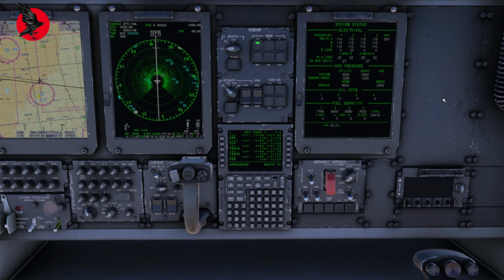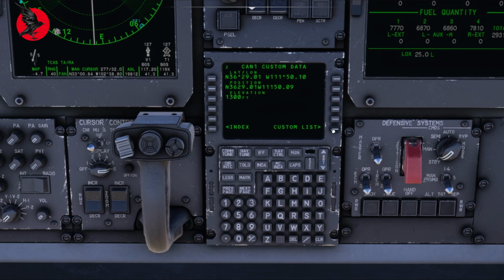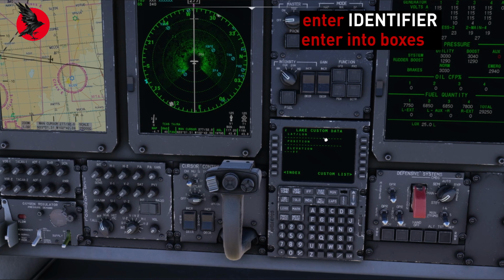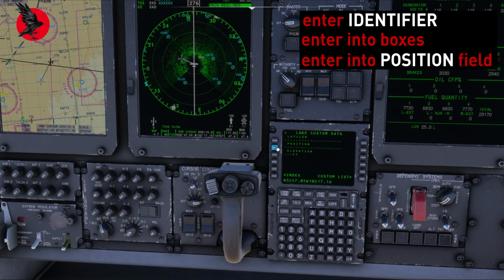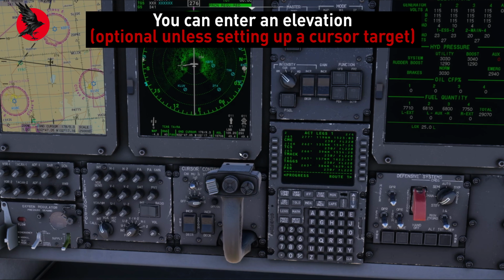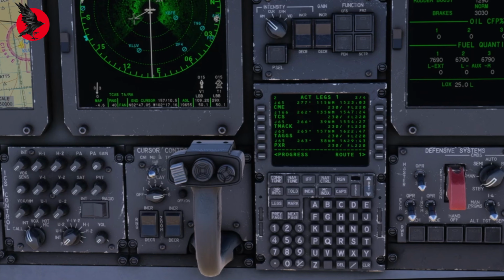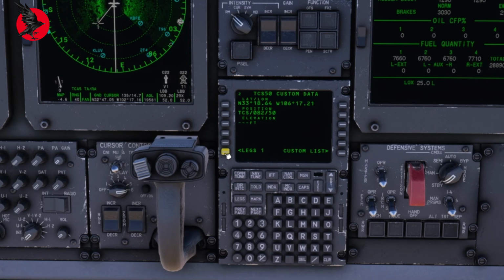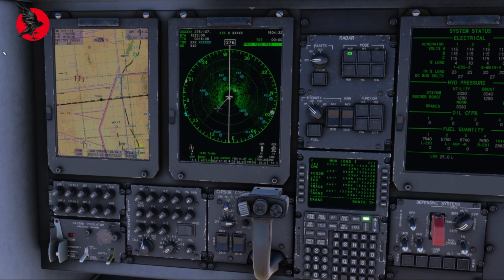C-130J Custom Waypoints tutorial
This vid shows how to save custom waypoints using the CNI-MU